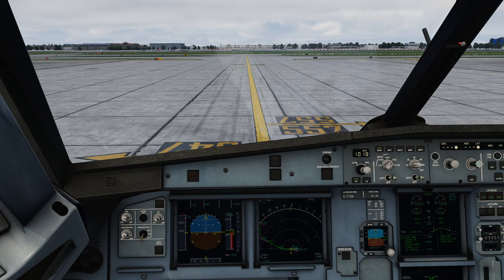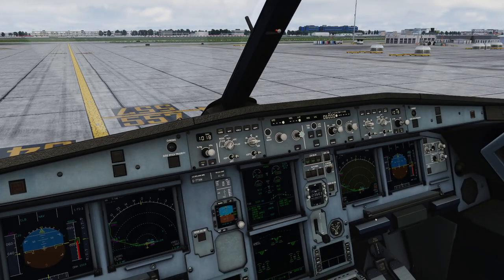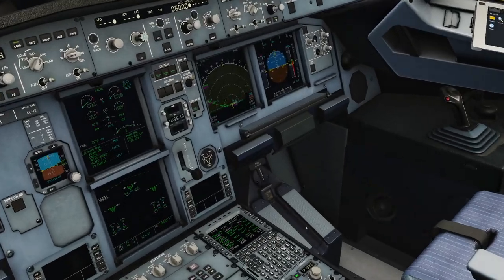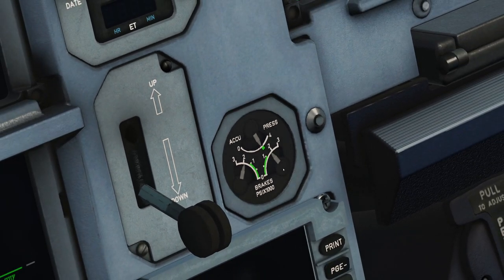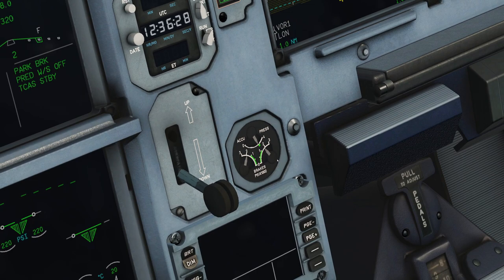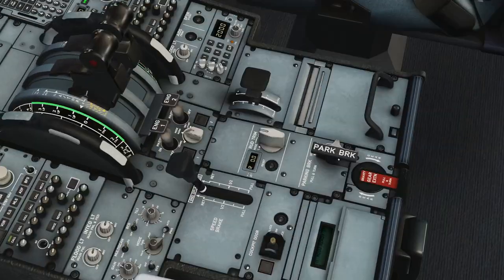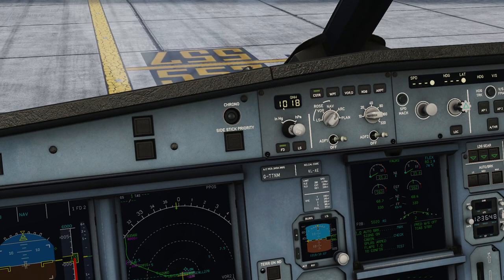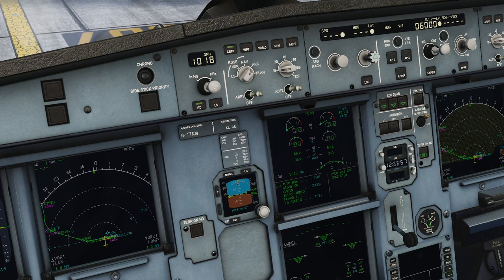Not what you think: BRAKE CHECK - WHY do we DO IT? | Real Airline Pilot